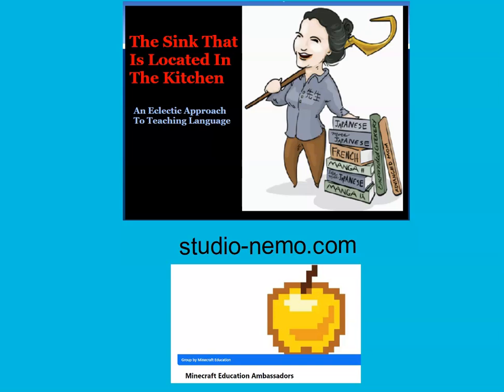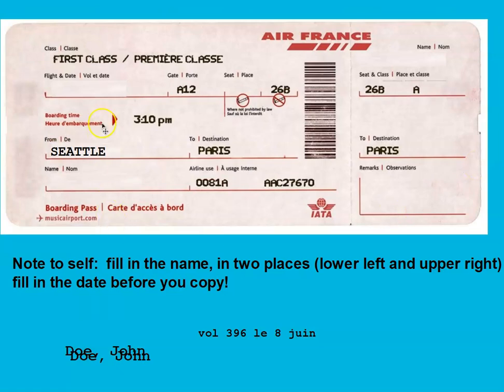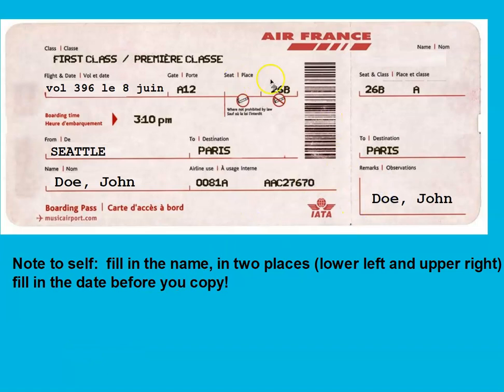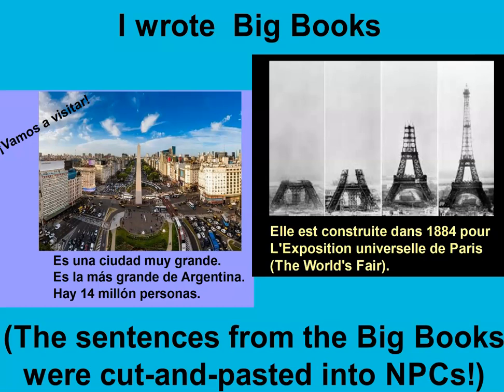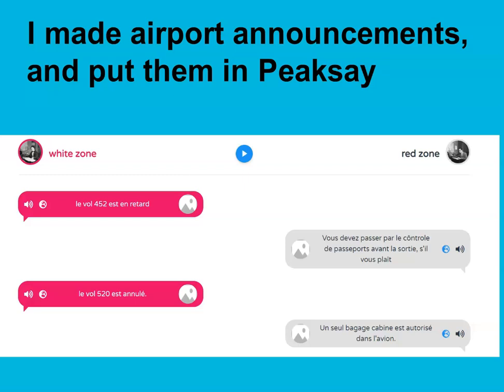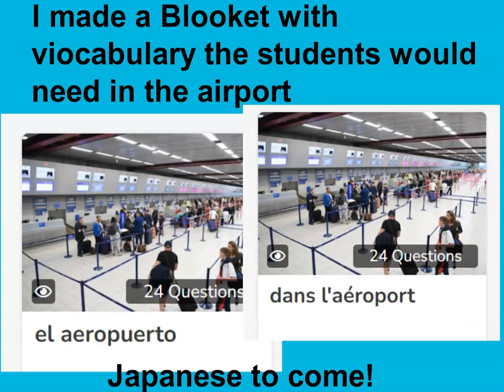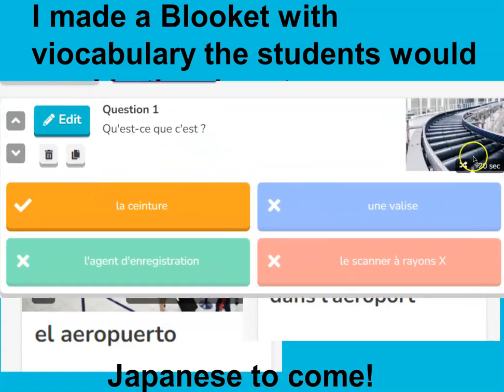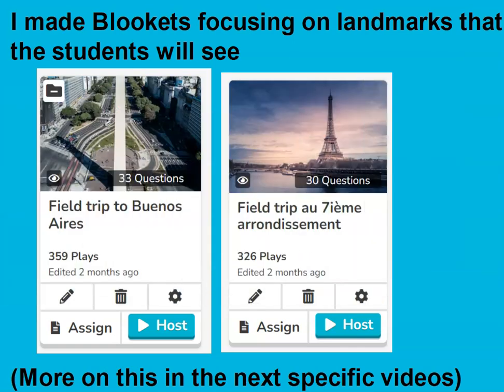Virtual Field Trip Explanation part 1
I show some things I did in order to make our virtual field trip more immersive